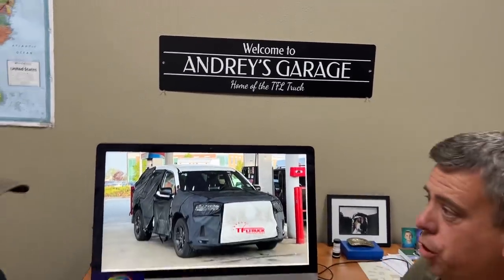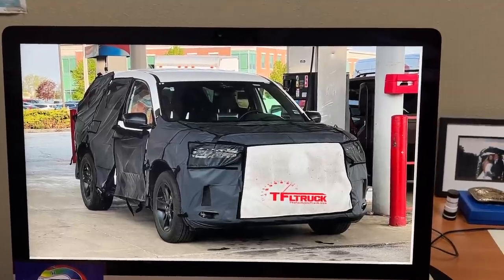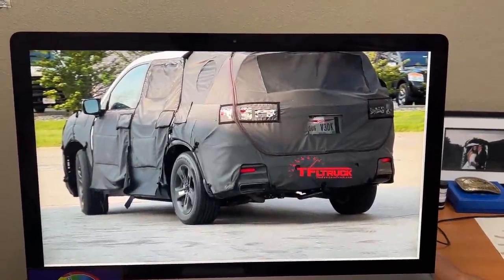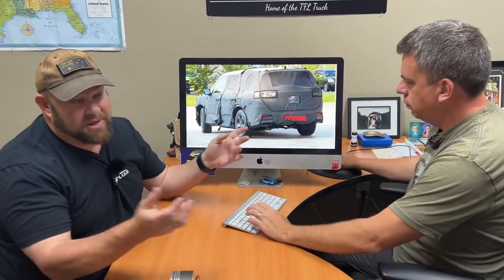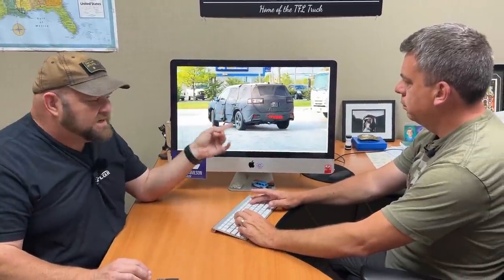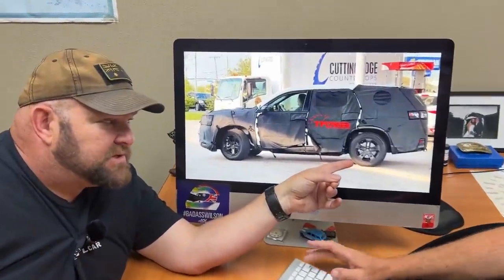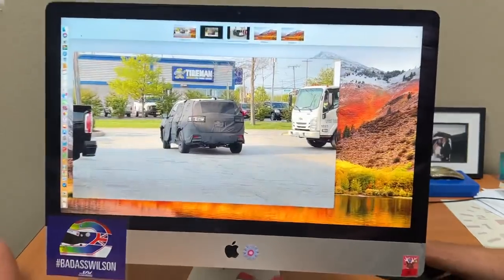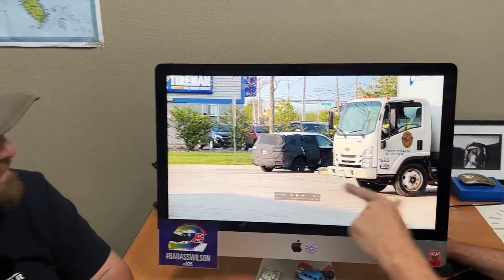Is This The New 2023 Honda Pilot Before You Are Supposed To See It?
In this video, Nathan and Andre show a prototype video and images of what looks like a 2023 Honda Pilot! Thank you James W. for sending these images to us!